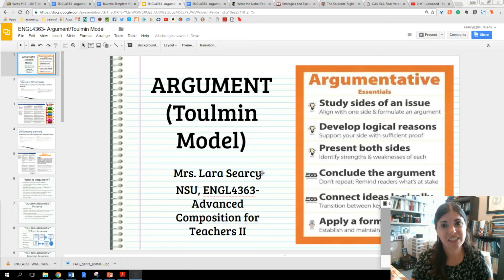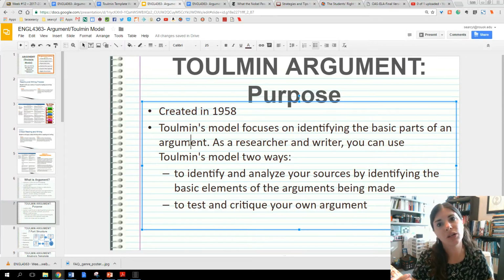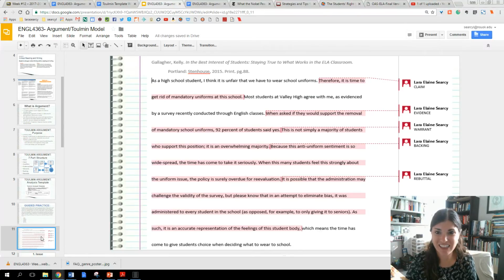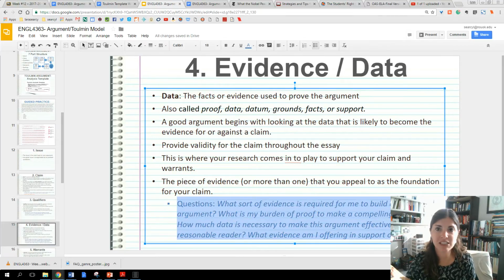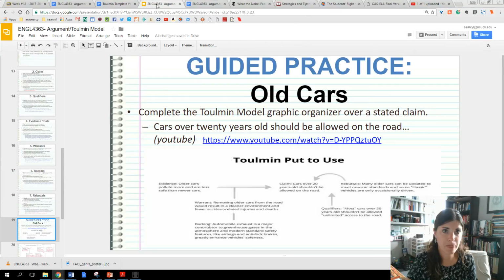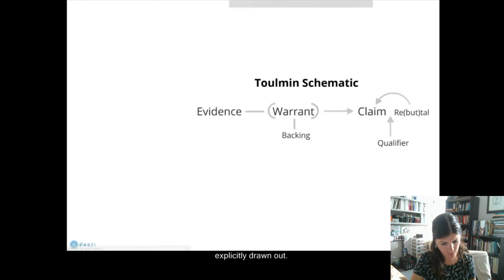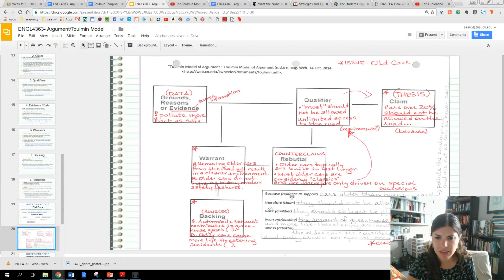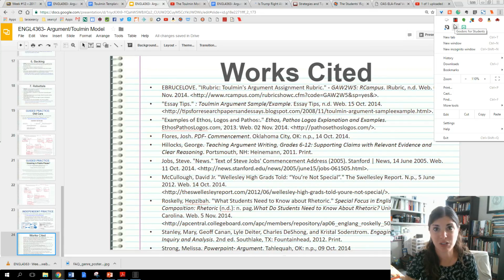ENGL4123- ArgumentToulmin Model